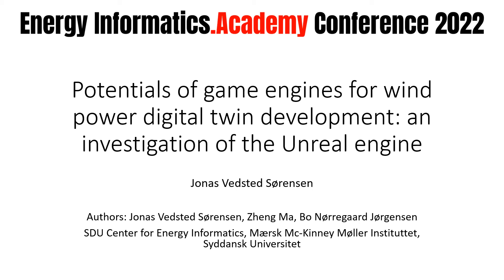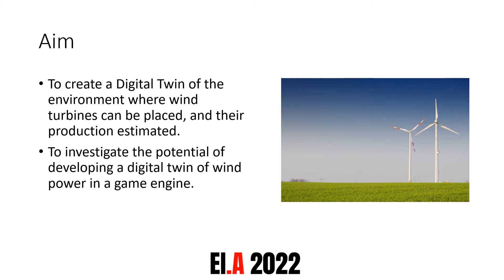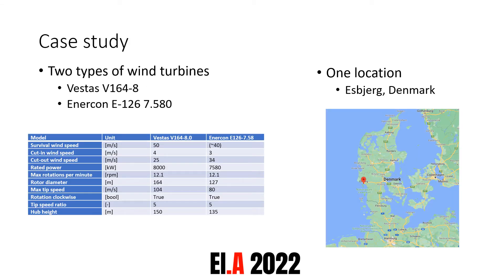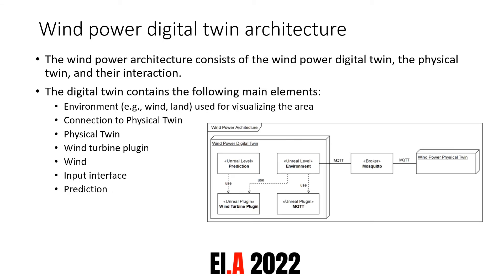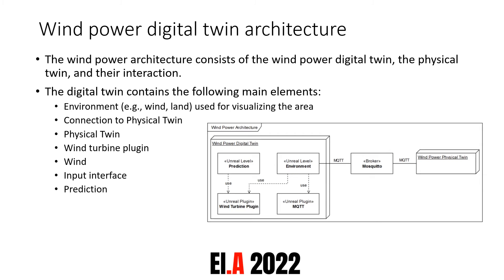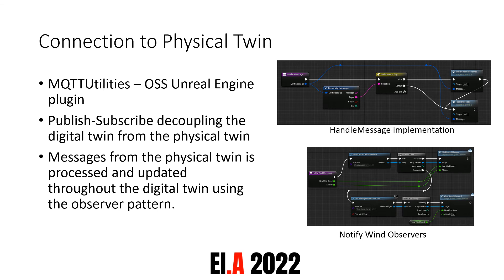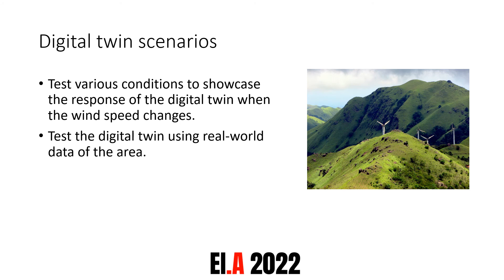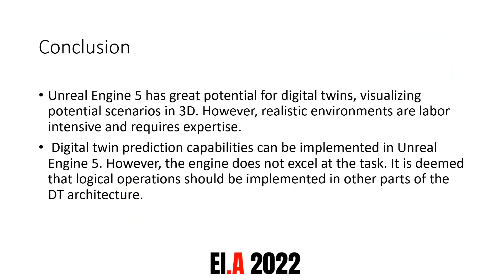Unreal engine: wind power digital twin development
Authors
Jonas Vedsted Sørensen1*, Zheng Ma1, Bo Nørregaard Jørgensen1

1 SDU Center for Energy Informatics, The Maersk Mc-Kinney Moller Institute, University of Southern Denmark, Odense, Denmark

Abstract
Digital twin technologies have become popular in wind energy for monitoring and what-if scenario investigation. However, developing a digital representation of the wind is challenging, especially due to the digital twin platform constraints. Game engines might be possible to solve this issue, especially since game engines have been used for product design, testing, prototyping, and also digital twins. Therefore, this study investigates the potential of developing a digital twin of wind power in the Unreal game engine. A case study of two types of wind turbines (Vestas V164-8 and Enercon E-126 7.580) and one location (Esbjerg, Denmark) is chosen for this study. The digital twin includes the environment with historical wind data and the visual representation of the wind turbine with a wind power production model and the estimated production in the given wind conditions of the area. The results show that game engines are viable for building entire digital twins where a realistic graphical user interface is required. Unreal Engine 5 provides the tools for modelling the landscape, surrounding water, and lighting. In addition, the Unreal Engine ecosystem provides vast amounts of content, such as 3D assets and game logic plugins, easing the digital twin development. The results prove that digital twins built in Unreal Engine 5 have great potential development of digital twins and user interfaces for communicating with a digital twin. The developed digital twin allows for further extension to benefit future digital twins utilizing wind turbines.